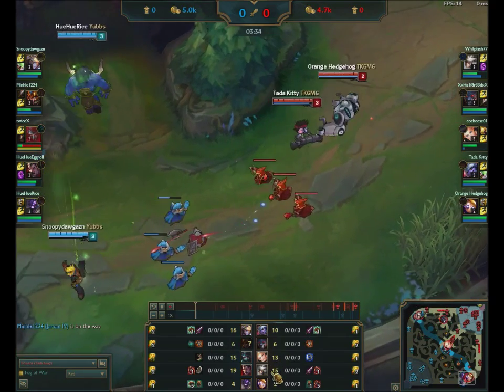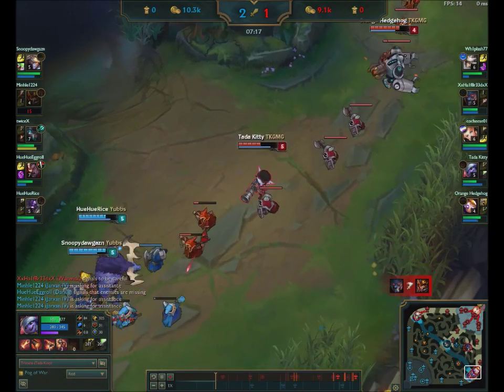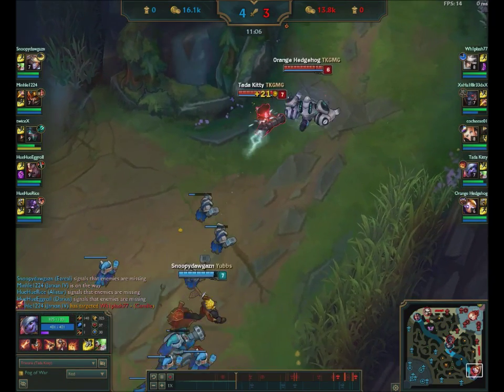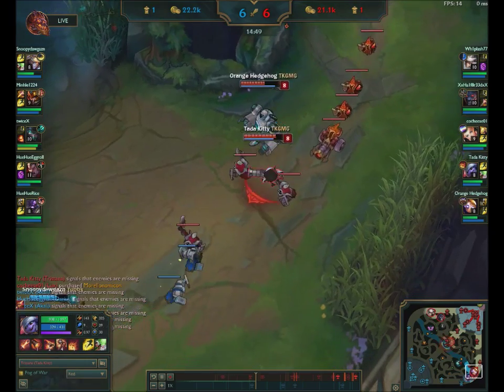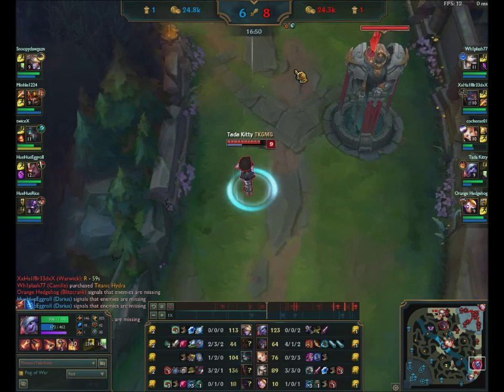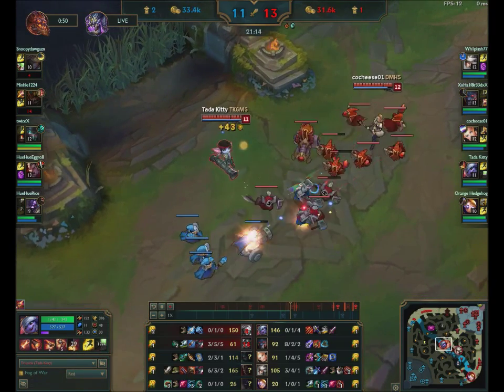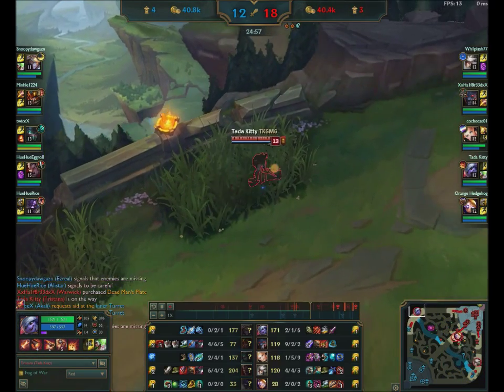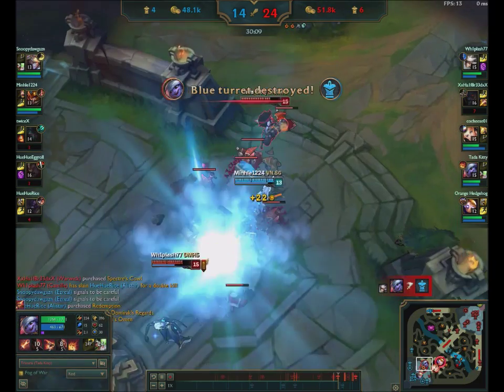League of Legends Flex Que Game 4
I'm a gamer. Simple as that. And I started this channel to post videos of games i like to play. Now I have begun branching to other things such as RC vehicles and Nerf.